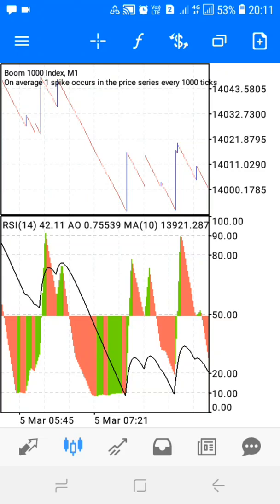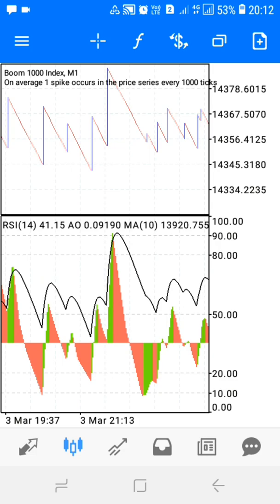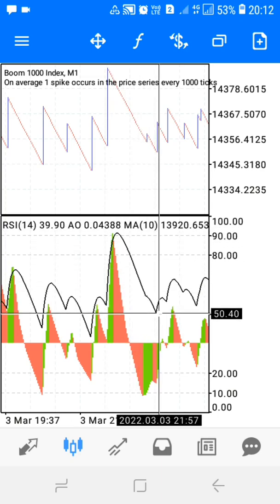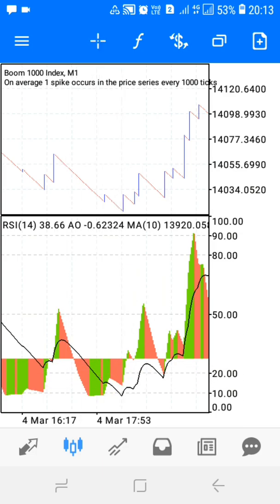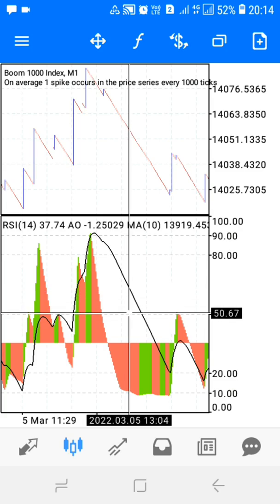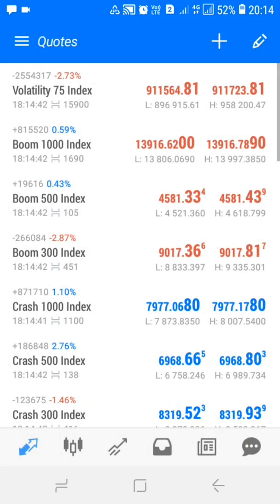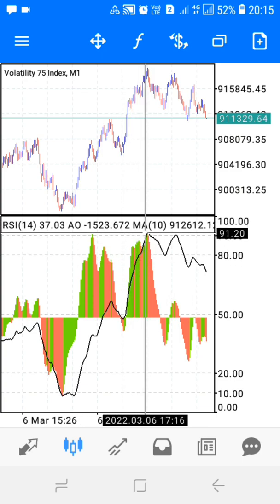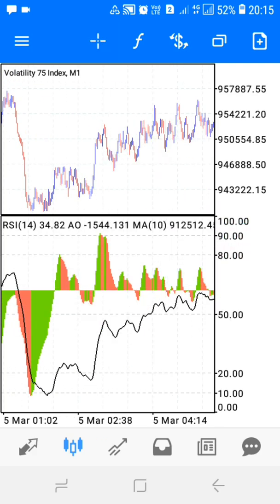I Stoped Blowing Account | Massive Gain Strategy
Catch Spikes | No Day Off | Account Growth..

Forex100s Provides Special 99.8% Tested Indicators That Can Help To Grow Big Accounts And Small  Accounts BOOM AND CRUSH Also VOLATILITY INDEX ,So Either You Find The Channel HELPFUL Kindly Subscribe And Don't Forget The Like Botton .